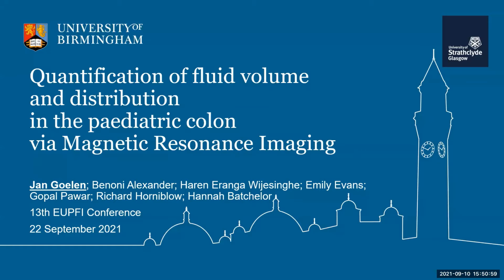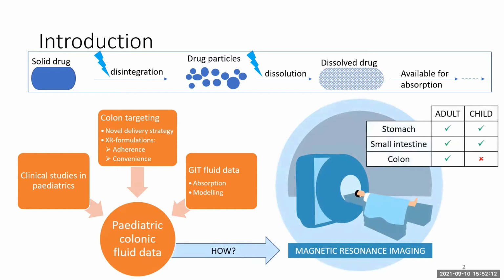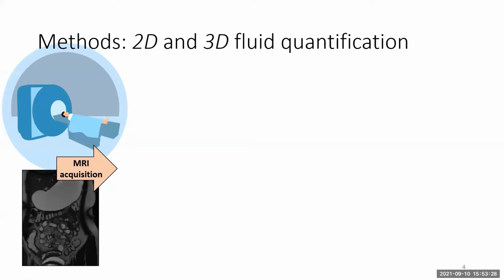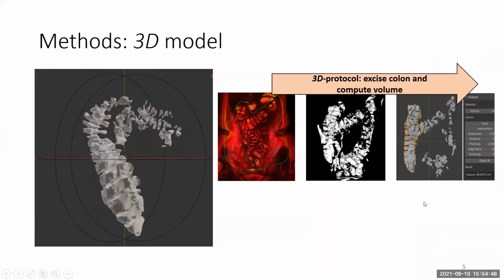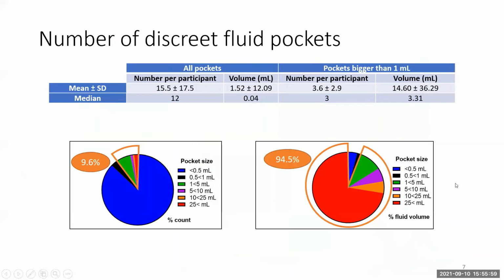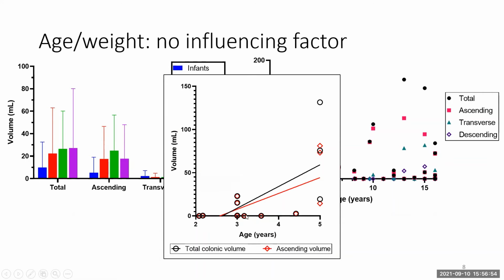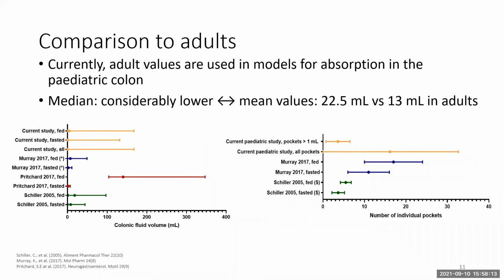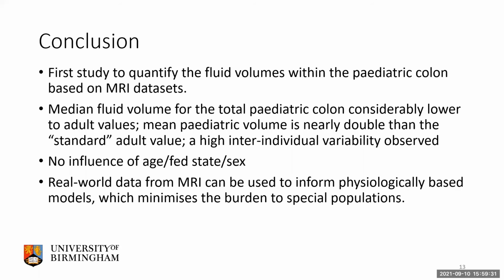EUPFI2021 - Goelen - Talk: Quantification of fluid volumes within the paediatric colon via MRI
Abstract ID 30